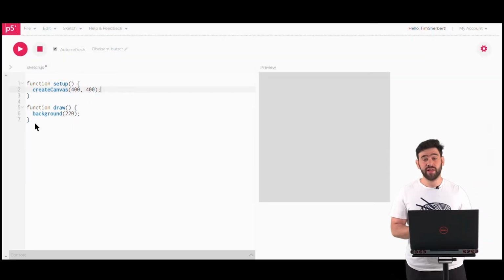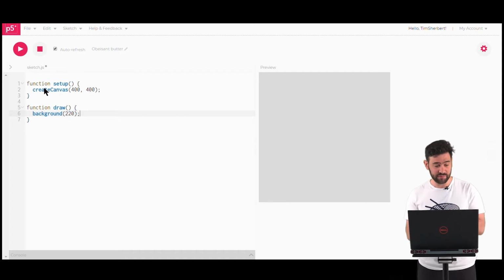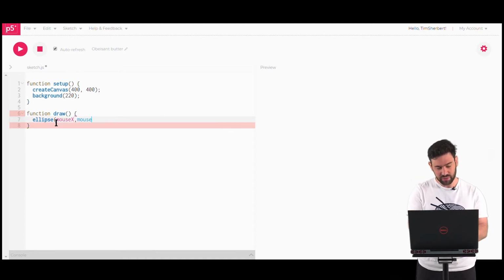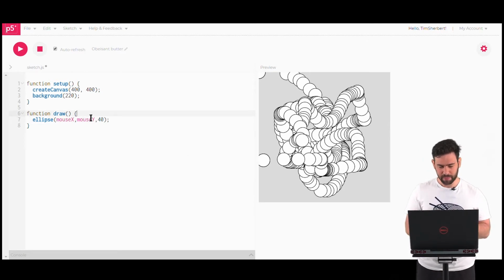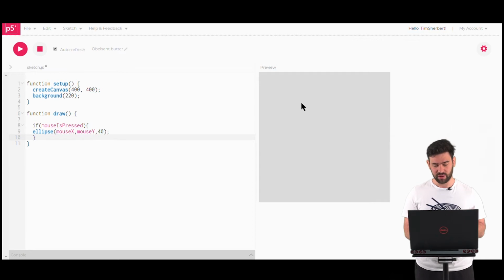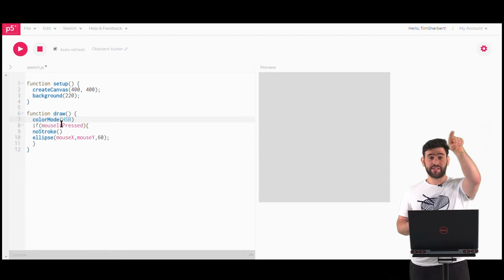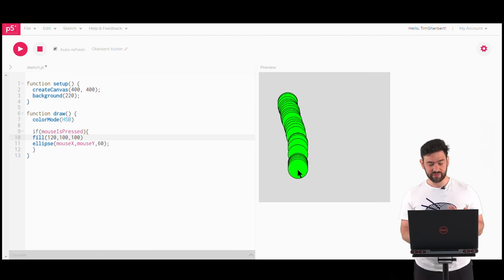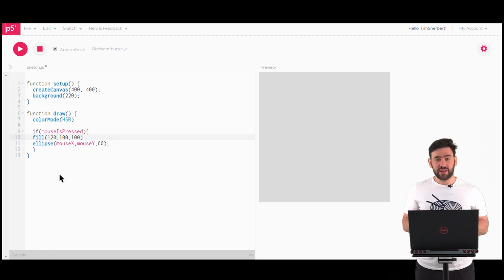1. Basic Drawing